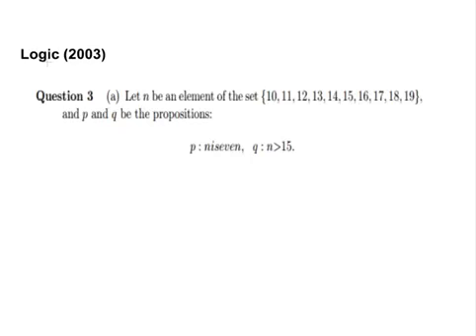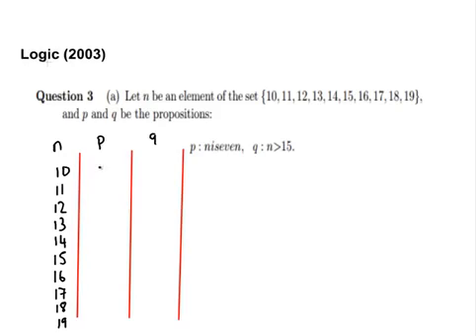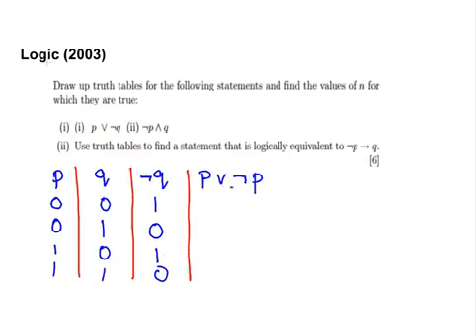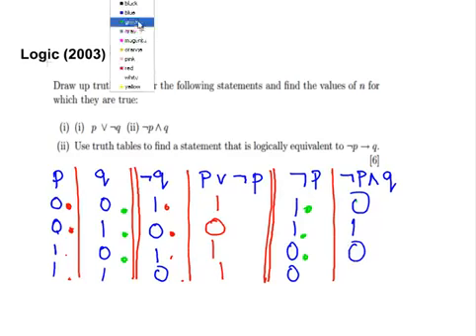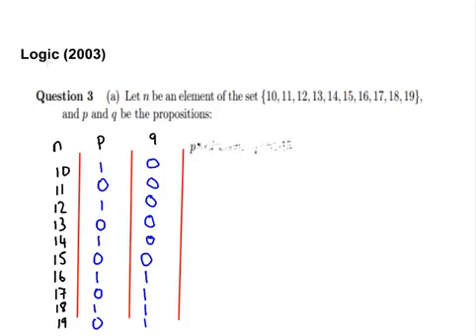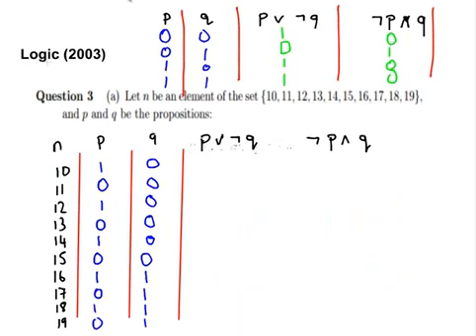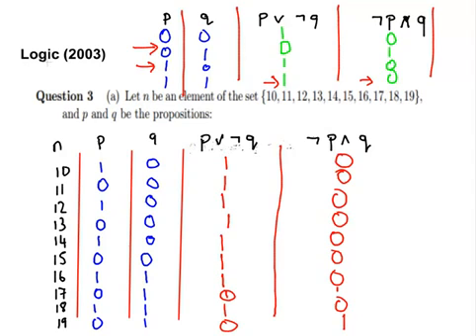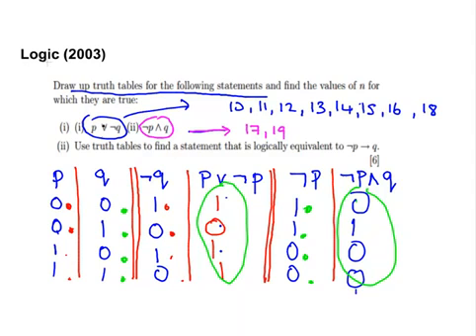Logic - Truth Tables Exercise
DiscreteMaths.github.io | Section 2 | Logic Truth Tables